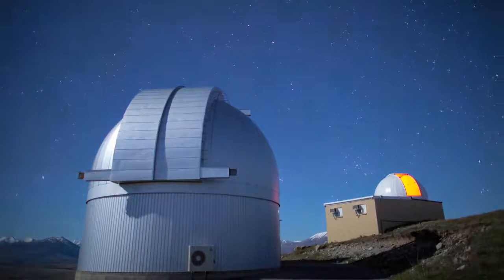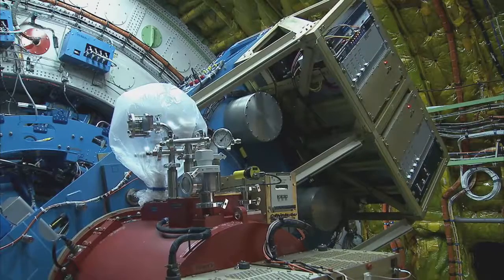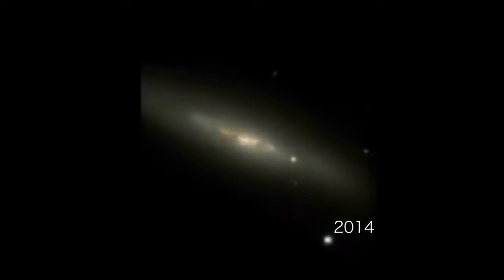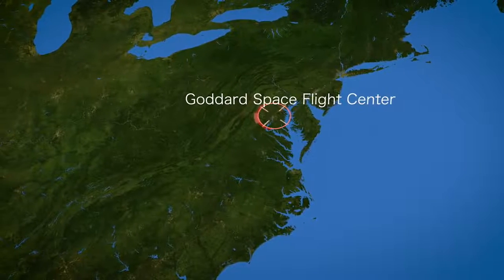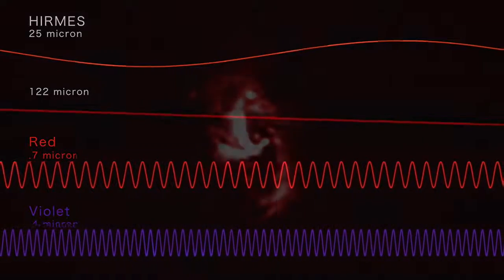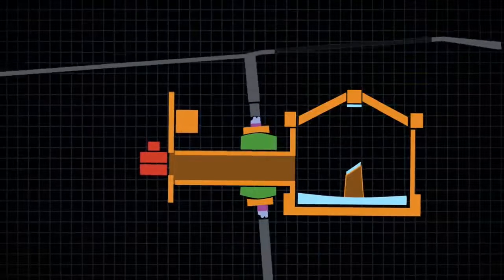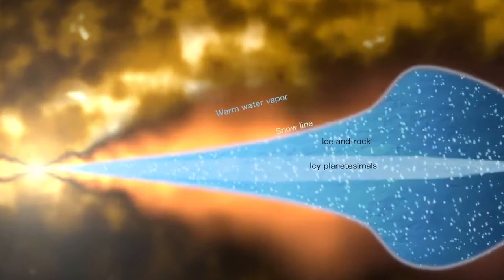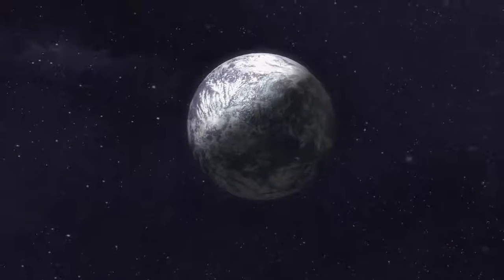HIRMES - SOFIA's Latest High-resolution Mid-infrared Spectrometer - HD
A team from NASA's Goddard Space Flight Center in Greenbelt, Maryland, is developing a new, third-generation facility science instrument for the Stratospheric Observatory for Infrared Astronomy, SOFIA.

The High Resolution Mid-InfrarEd Spectrometer (HIRMES), is a spectrometer optimized to detect neutral atomic oxygen, water, as well as normal and deuterated (or "heavy") hydrogen molecules at infrared wavelengths between 25 and 122 microns (a micron is one-millionth of a meter). These wavelengths are key to determining how water vapor, ice, and oxygen combine at different times during planet formation, and will enable new observations of how these elements combine with dust to form the mass that may one day become a planet.

HIRMES will provide scientists with a unique opportunity to study this aspect of planetary formation, as SOFIA is currently the only NASA observatory capable of accessing these mid-infrared wavelengths. Infrared wavelengths between 28 and 112 microns do not reach ground-based telescopes because water vapor and carbon dioxide in the Earth's atmosphere block this energy. SOFIA is able to access this part of the electromagnetic spectrum by flying between 39,000 feet and 45,000 feet, above more than 99 percent of this water vapor.

Credits: NASA’s Goddard Space Flight Center/Scott Wiessinger
Francis Reddy (Syneren Technologies): Science Writer
Rob Andreoli (AIMM): Videographer
John Caldwell (AIMM): Videographer
Scott Wiessinger (USRA): Animator